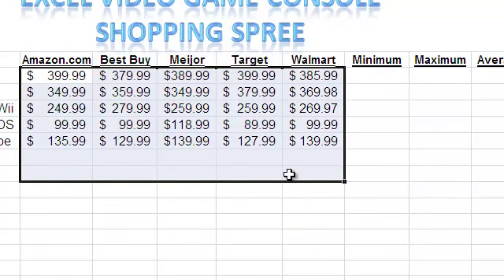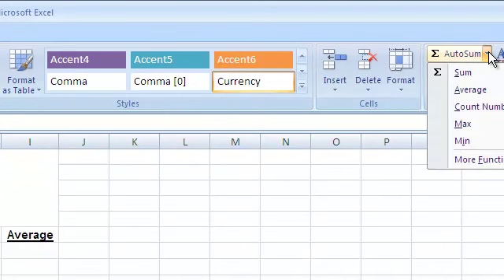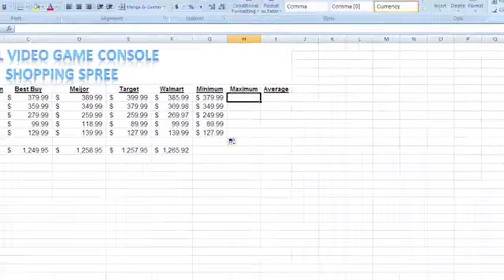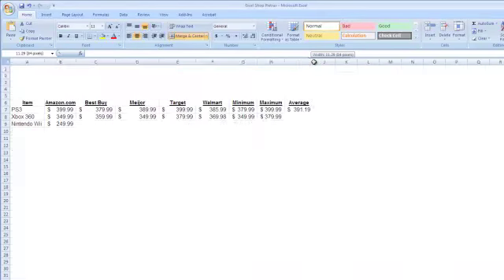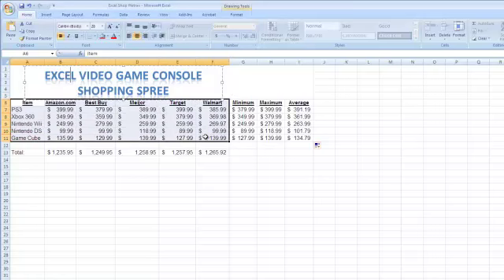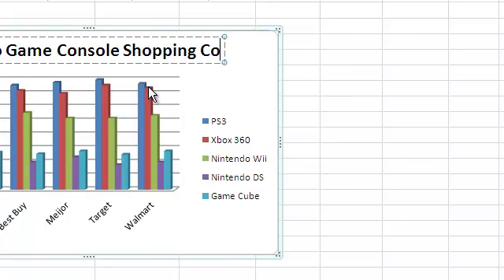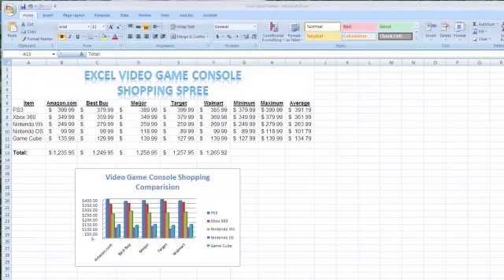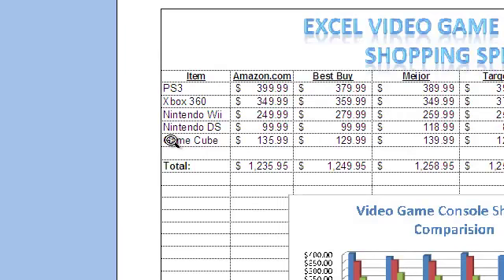Instructional Video Project Final Pietras